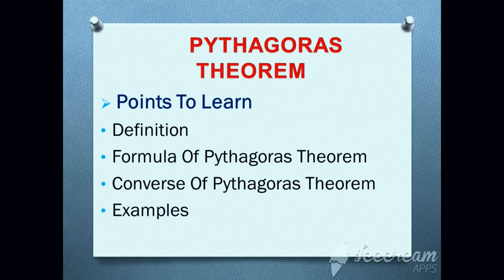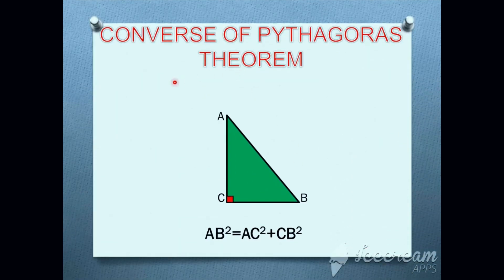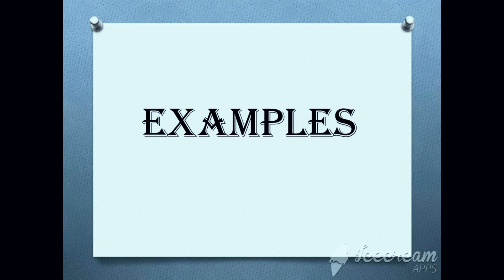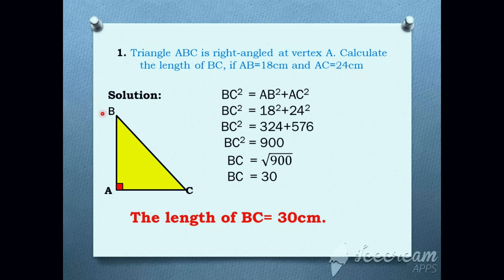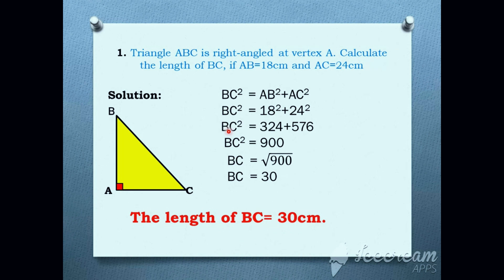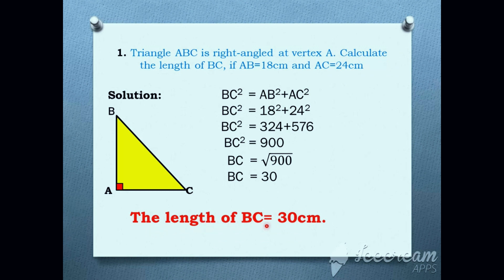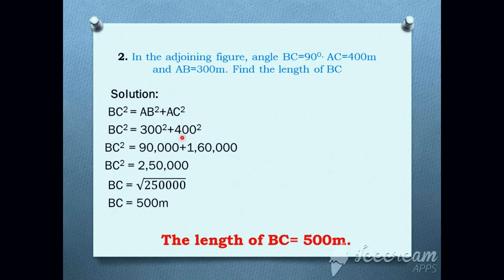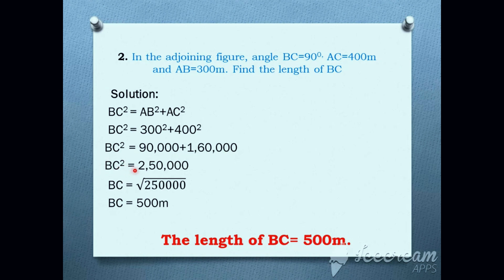Pythagoras theorem by Raviraj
trigonometric ratios of some specific angles examples | Introduction to trigonometry class 10

icse mathematics class 9